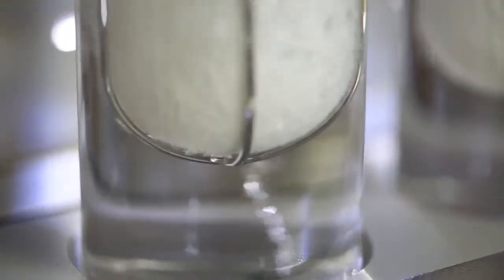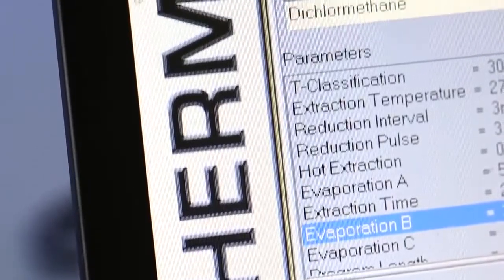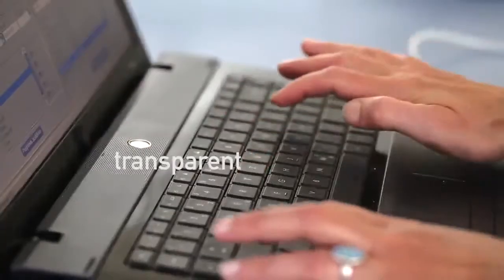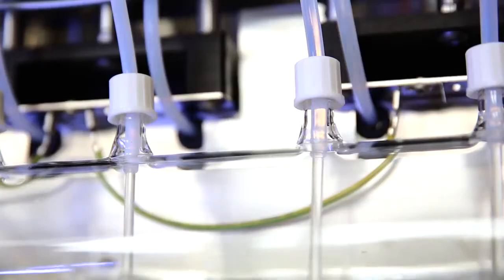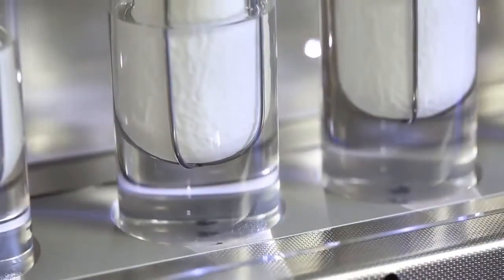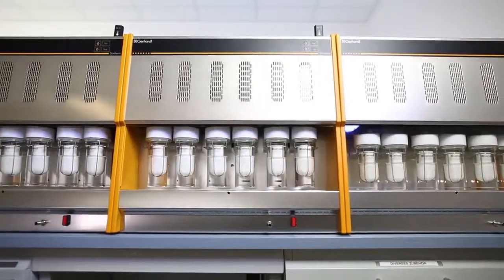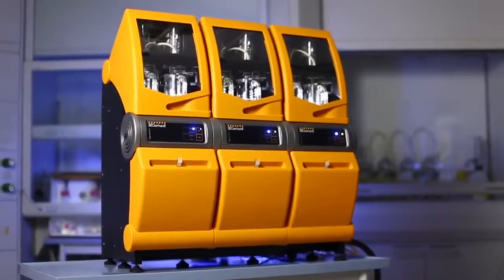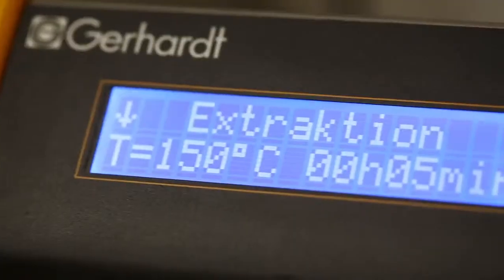Gerhardt Soxtherm - Quick Extraction System - Dijkstra Vereenigde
Gerhardt Soxtherm is gemaakt voor snelle & veilige (vet)extracties. Extractietijden kunnen hierdoor tot ongeveer de helft worden verkort. Bekijk de producten van Gerhardt op